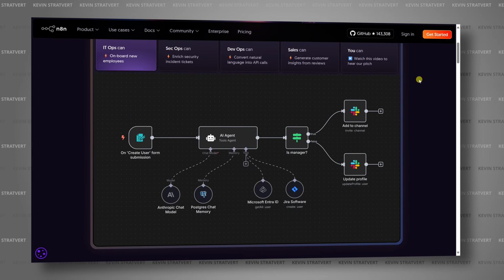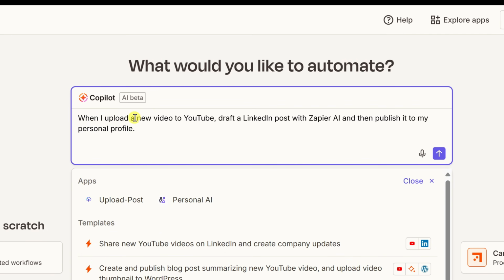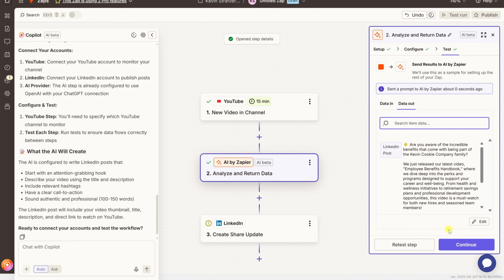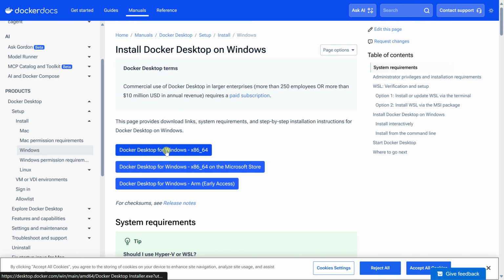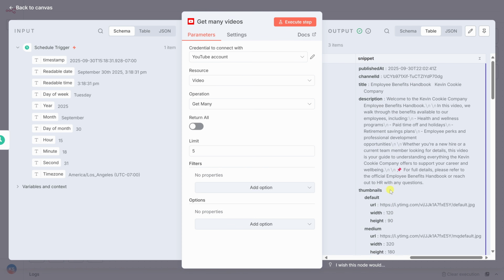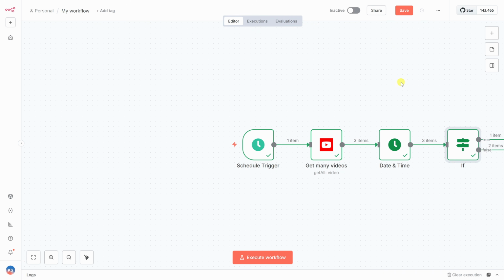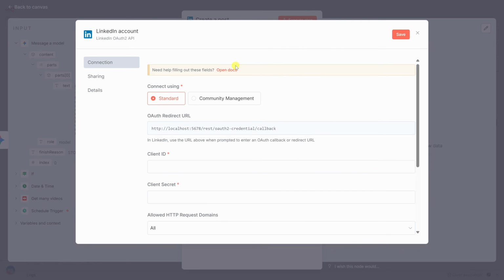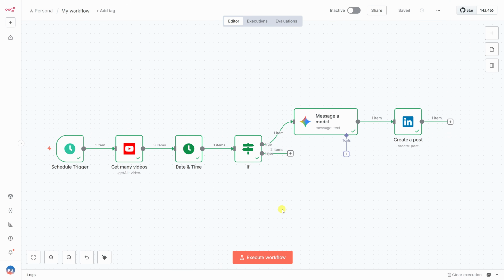n8n vs Zapier | Best Automation Tool Compared Step-by-Step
Zapier has been the go-to automation platform for more than a decade, but lately n8n has been exploding in popularity. So how do they really compare in 2025?

In this video, we’ll put Zapier and n8n head-to-head by building the exact same workflow step-by-step: When I upload a new YouTube video, AI writes a LinkedIn post and publishes it automatically.

SET UP YOUTUBE CREDENTIALS
Step 1: Create a Google Cloud Project
 1. Go to Google Cloud Console.
 2. In the top bar, click the project dropdown → New Project.
 3. Give your project a name (e.g. n8n YouTube Integration) and click Create.

Step 2: Enable the YouTube Data API
 1. With your project selected, go to APIs & Services → Library.
 2. Search for YouTube Data API v3.
 3. Click it → Enable.

Step 3: Configure OAuth Consent Screen
 1. In the left menu, go to APIs & Services → OAuth consent screen.
 2. Select External (so you can log in with your YouTube account).
 3. Fill in:
  ○ App name: anything you want (e.g. n8n YouTube).
 4. Save and continue (scopes can be skipped for now).
 5. Add your Google account under Test Users (important, otherwise you won’t be able to log in).
 6. Save.

Step 4: Create OAuth Credentials
 1. In the left menu, go to APIs & Services → Credentials.
 2. Click Create Credentials → OAuth client ID.
 3. Choose Web application.
4. Under Authorized redirect URIs, add
 5. Click Create.
 6. Copy the Client ID and Client Secret — you’ll need these for n8n.

Step 5: Add YouTube Credential in n8n
 1. In your n8n dashboard, click Credentials (left sidebar).
 2. Click + New Credential.
 3. Search for YouTube OAuth2 API and select it.
 4. Enter the Client ID and Client Secret you copied.
5. Set the OAuth Callback URL to the same one you added in Google Cloud (e.g.,
 6. Click Connect → this will open a Google login popup.
 7. Log in with your YouTube account and grant permissions.
 8. Save the credential.

CONNECT TO GOOGLE GEMINI API
Step 1: Create / Select a Project
 1. Go to Google Cloud Console.
 2. In the top bar, click the project dropdown → New Project (or select an existing one).
 3. Give it a name (e.g., n8n-gemini) → Create.

Step 2: Enable the Gemini API
 1. In the left sidebar, go to APIs & Services → Library.
 2. Search for Generative Language API (this is Gemini’s API).
 3. Click it → Enable.

Step 3: Create an API Key
 1. Go to APIs & Services → Credentials.
 2. Click + Create Credentials → API key.
 3. Copy the generated key — this is your Gemini key.

CONNECT LINKEDIN IN n8n
Step 1: Create a LinkedIn Developer App
 1. Go to the LinkedIn Developer Portal.
 2. Click Create App.
 3. Fill in:
  ○ App Name: e.g. n8n LinkedIn Integration
  ○ LinkedIn Page: you need to associate it with a LinkedIn company page (required by LinkedIn, even if you just want personal posting).
  ○ App Logo: upload an image (any square PNG/JPG).
  ○ Agree to the terms → Create App.

Step 2: Configure OAuth 2.0 Settings
 1. In your app dashboard, go to the Auth tab.
 2. Under OAuth 2.0 settings:
 3. Save changes.
Step 3: Get Client ID and Client Secret
 1. Still under the Auth tab, scroll down to Client Credentials.
 2. Copy the Client ID and Client Secret — you’ll paste these into n8n.

Step 4: Request API Permissions
 1. In your app dashboard, go to Products.
 2. Add the products you need:
  ○ Sign In with LinkedIn (for login).
  ○ Share on LinkedIn (to publish posts).
 3. LinkedIn may require your app to go through review for certain permissions (like posting as a company). For personal posting, the basic permissions usually work out of the box.
Step 5: Add LinkedIn Credential in n8n
 1. In n8n, go to Credentials → + New Credential.
 2. Search for LinkedIn OAuth2 API.
 3. Enter:
  ○ Client ID → from Step 3
  ○ Client Secret → from Step 3
  ○ OAuth Callback URL → same as Step 2
 4. Click Connect. This will open a LinkedIn login popup.
 5. Log in with your LinkedIn account → authorize the app.
 6. Save the credential.

RUN DOCKER
docker run -it --rm --name n8n -p 5678:5678 -e GENERIC_TIMEZONE="America/Los_Angeles" -e TZ="America/Los_Angeles" -v n8n_data:/home/node/.n8n

⌚ TIMESTAMPS
00:00 - Intro: Zapier vs n8n
00:47 - What automation platforms do
02:05 - Build workflow in Zapier
07:22 - Build workflow in n8n
17:51 - Zapier vs n8n ease of use
18:18 - Pricing changes & total cost
19:08 - Final thoughts